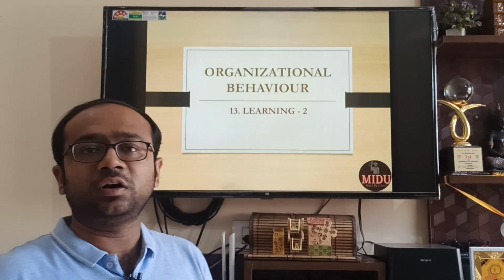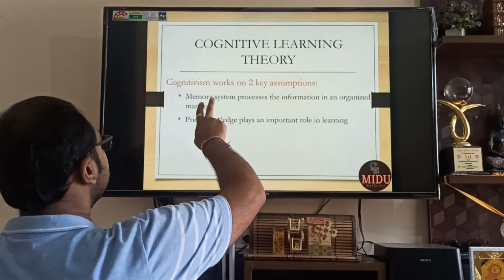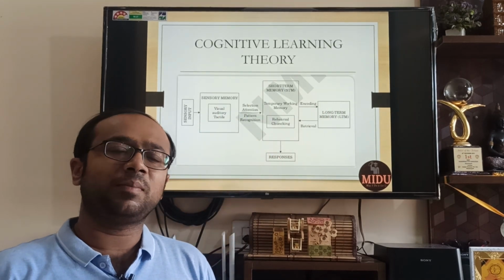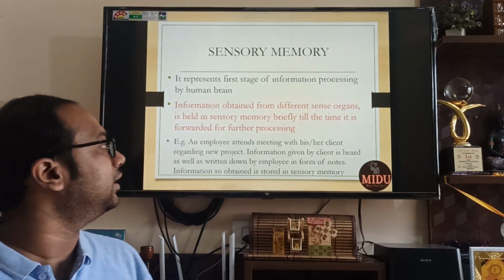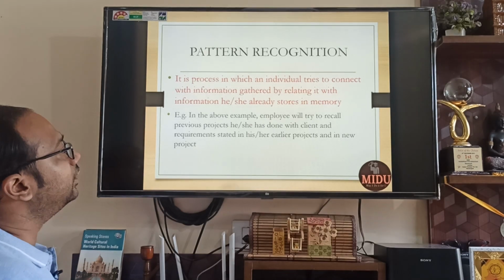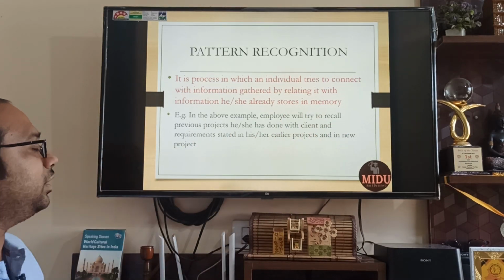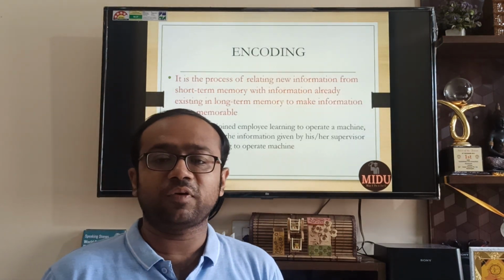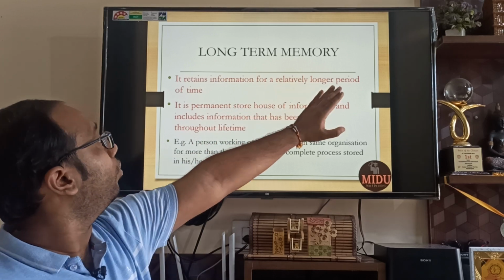ORGANISATIONAL BEHAVIOUR - 13. Learning - 2 (English)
Understand the importance of Learning in Organisational Behaviour.